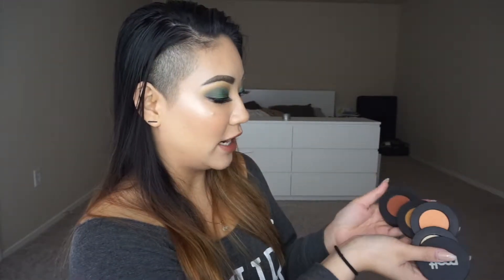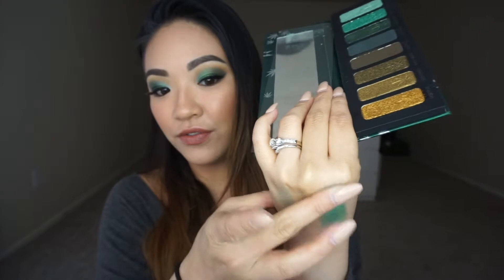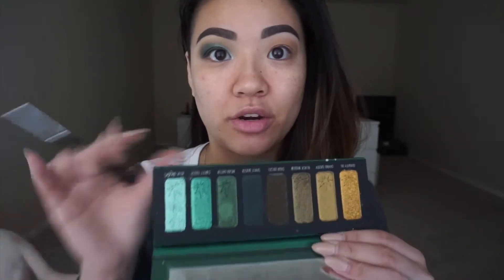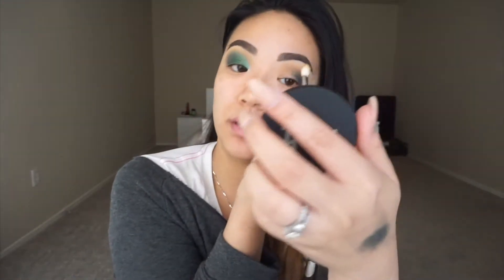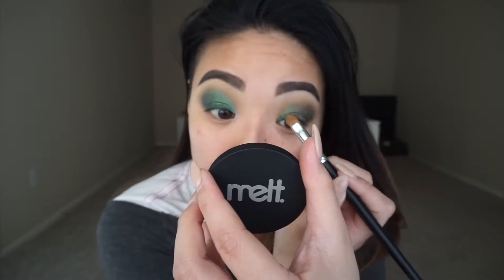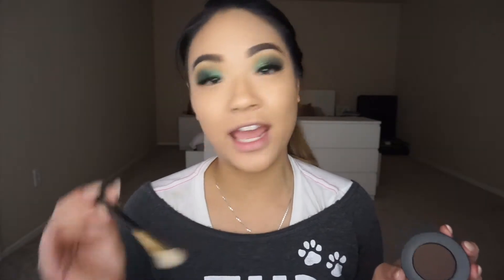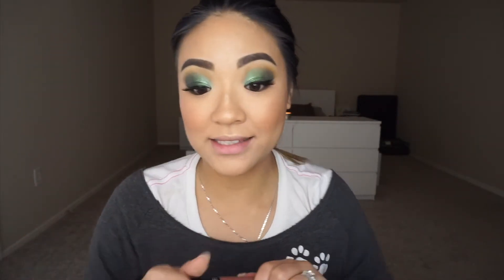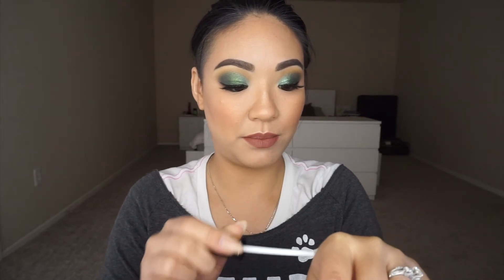GREEN HOLIDAY MAKEUP│biedarling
Hello Loves, here's my first holiday makeup look. I am hoping to have two more before Christmas!! wish me luck!

Products Mentioned:
Melt Cosmetics Rust Stack
Melt Cosmetics Smoke Sessions Palette
Too Faced Chocolate Soleil Bronzer
Mac Cosmetics Warm Soul Blush
ABH X Amrezy Highlighter
Sephora Collection Cream Lip Stain 76
PMG Lab Aliengelic Lip Gloss